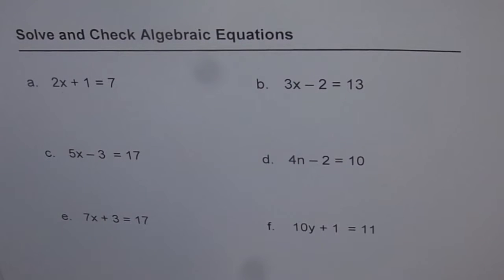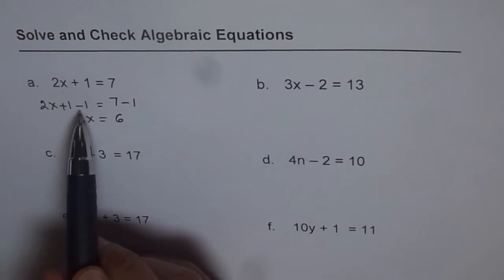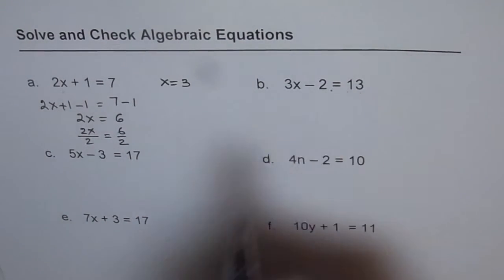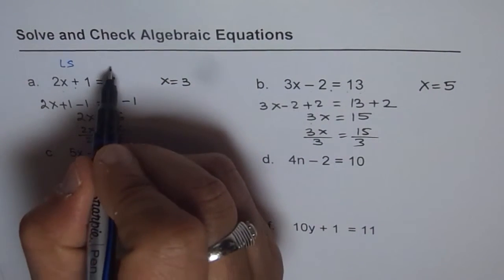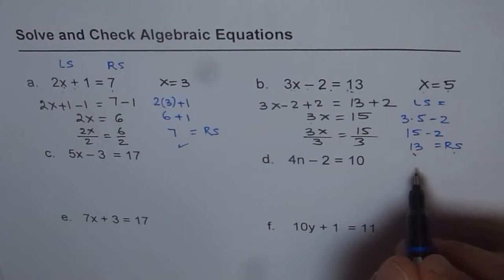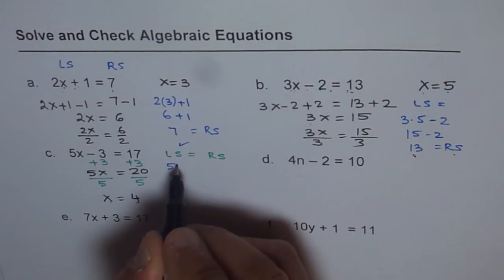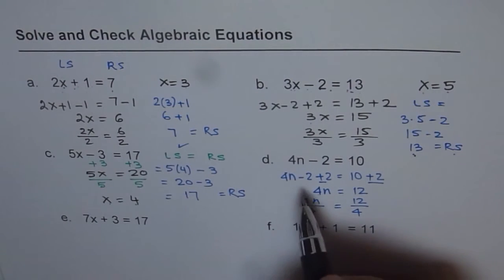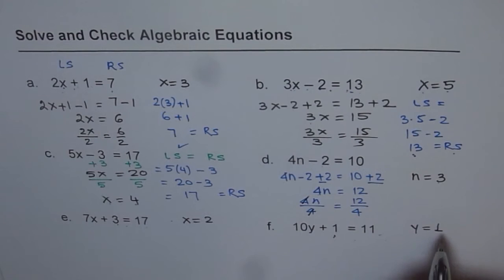Solve and Check Simple 2 Step Algebraic Equations - EDEXCEL - GCSE - SAT